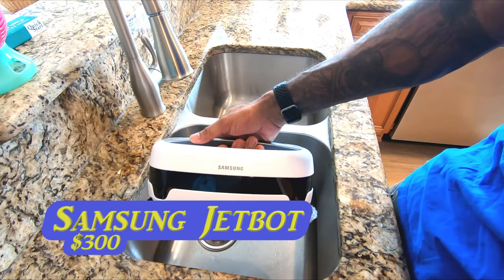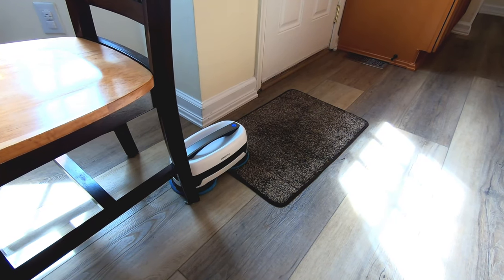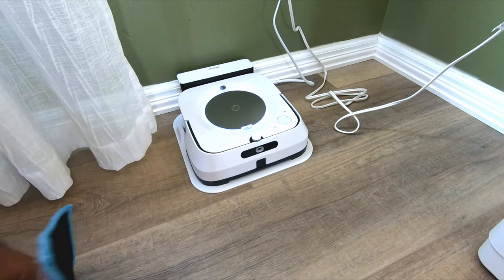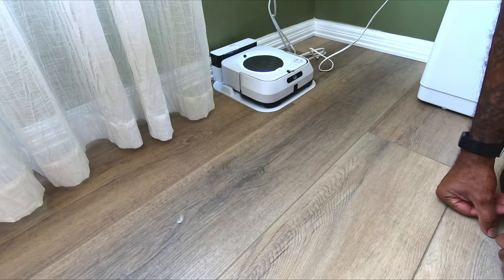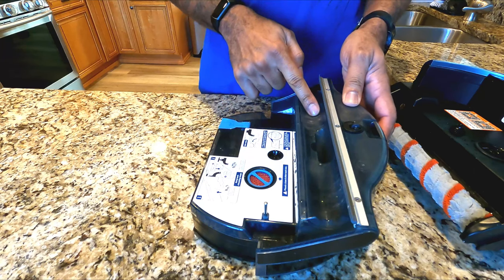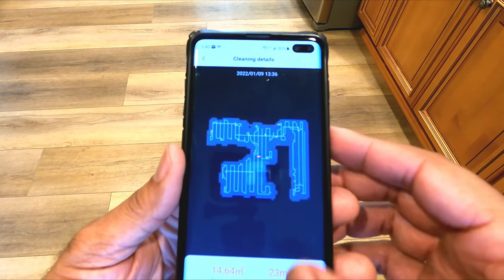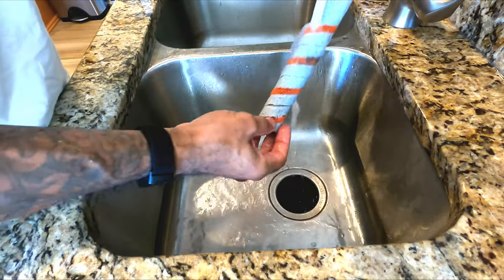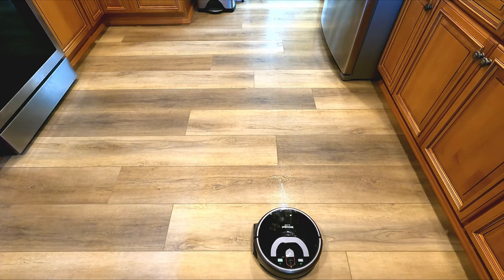Robotic Floor Mop Review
Testing 3 of the top robotic floor mops to see which one is worth the money.

SAMSUNG Jetbot Mop
iRobot Braava Jet M6
ILIFE Shinebot W450

Chapters:
0:00 - Intro
0:14 - Samsung Jetbot Review
4:06 - iRobot Braava Jet Review
7:38- iLife Shinebot Review
14:39 - Winner